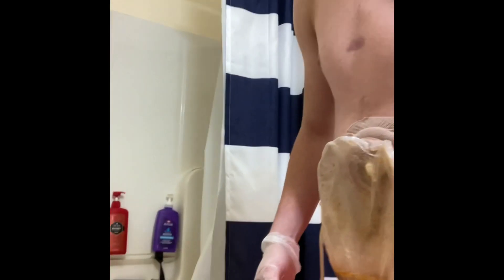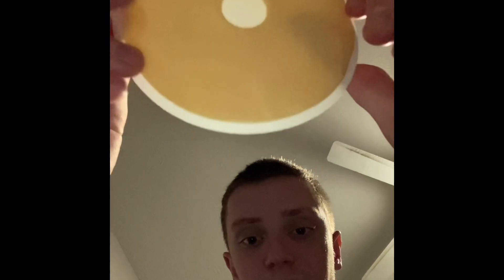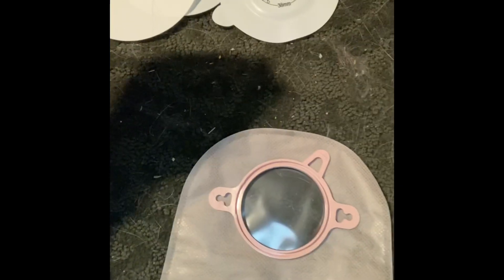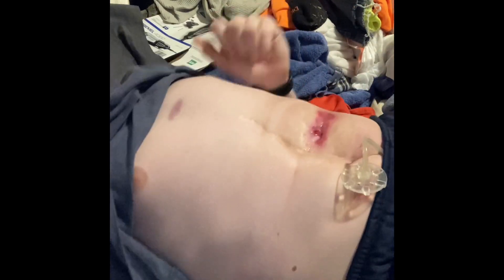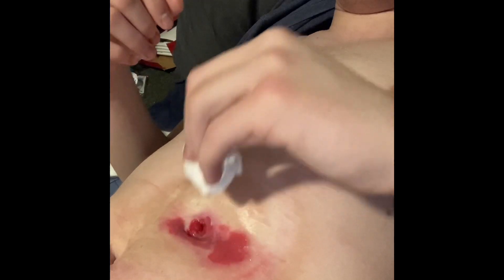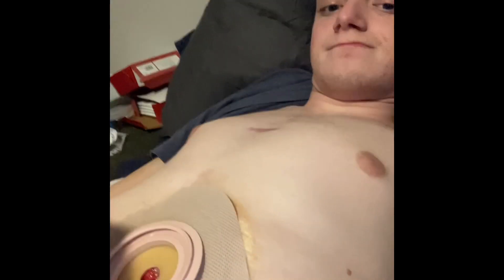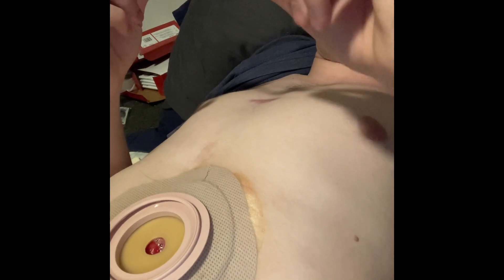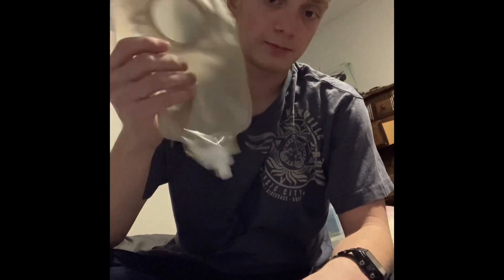#2 How I do my Ostomy